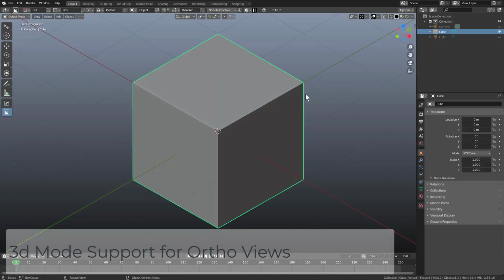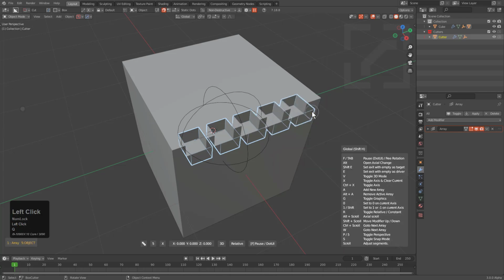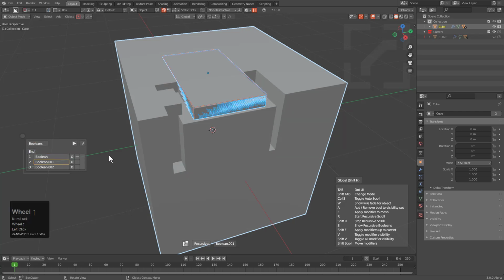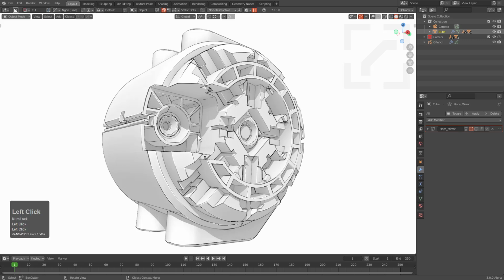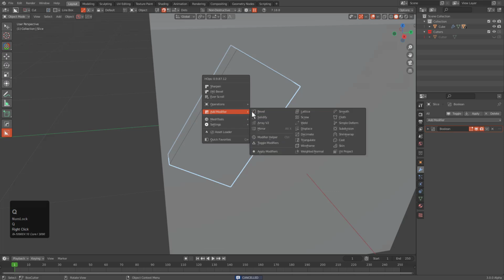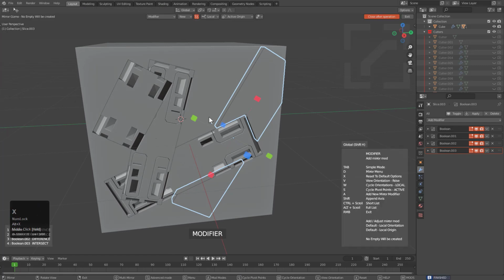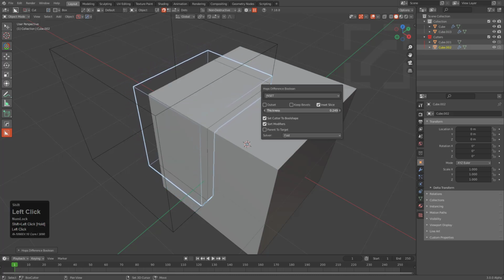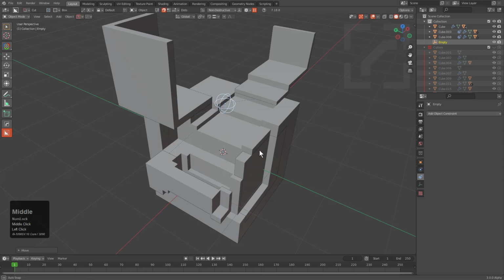hardops 987_12 - Release Log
Everscroll get's dot UI! NEW Set Origin tool! Mapscroll support for loading all images in addition to jpg + png as an option. HardOps continues to sharpen up and as the dot ui furthers users will have more and more ways to interact with their objects and modifiers. Let's kick this Monday off strong!